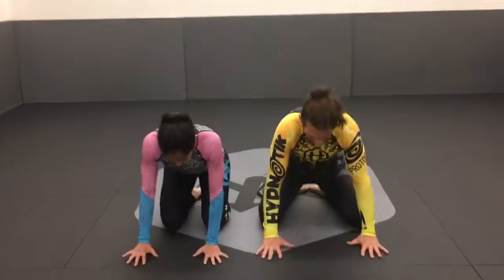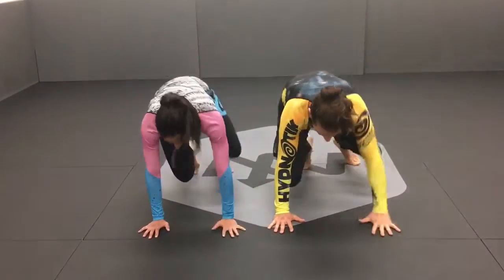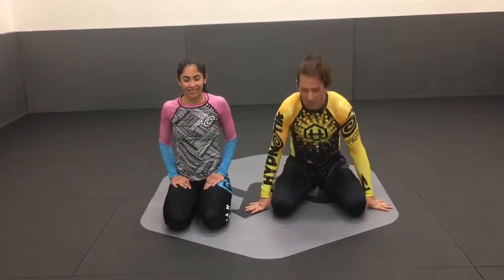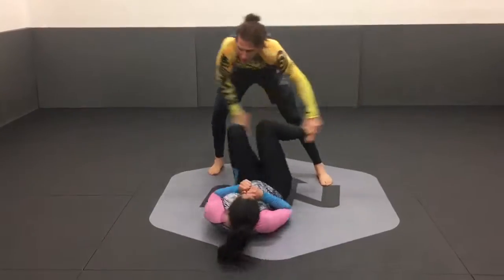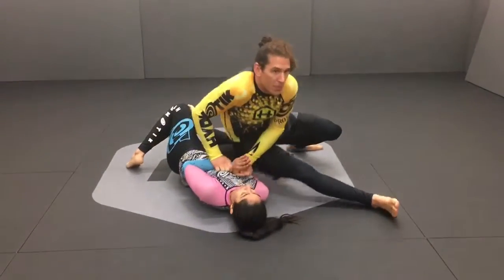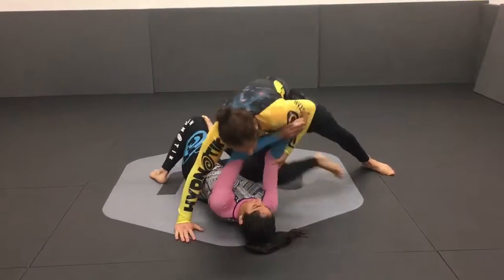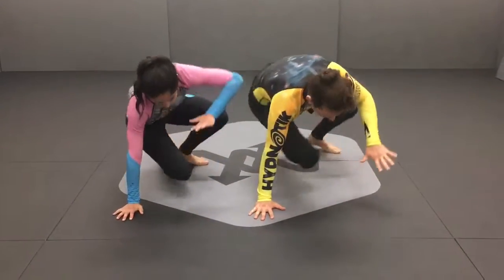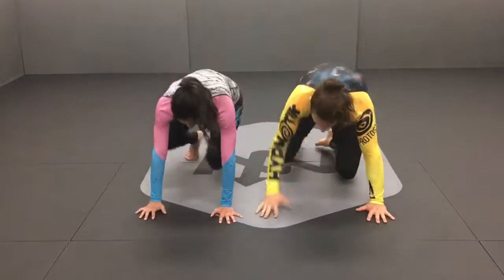Sit out exercise for Jiu Jitsu